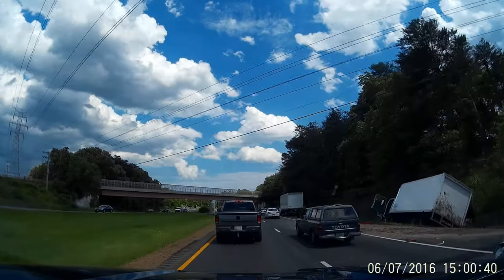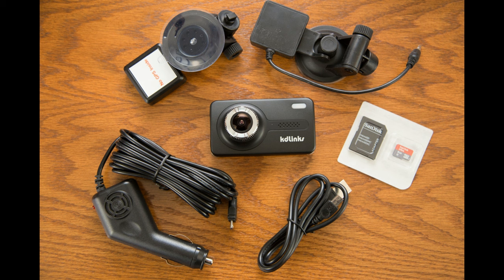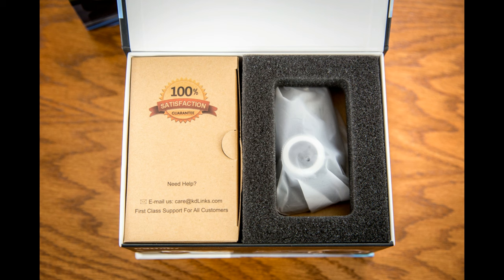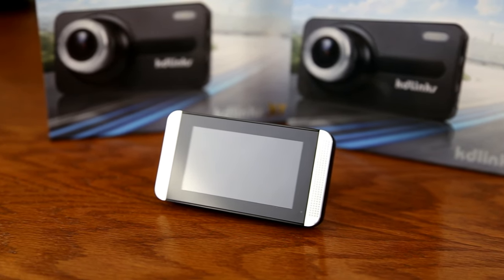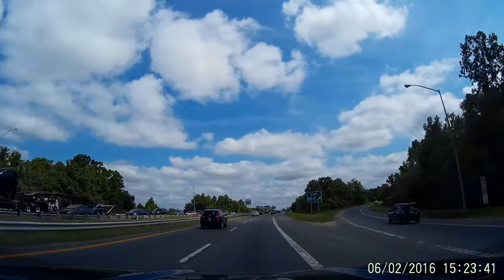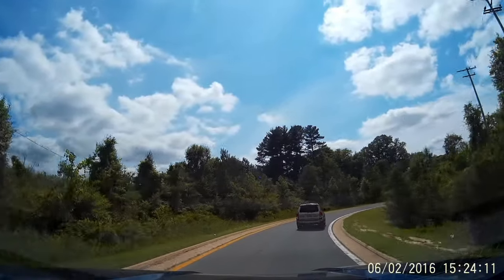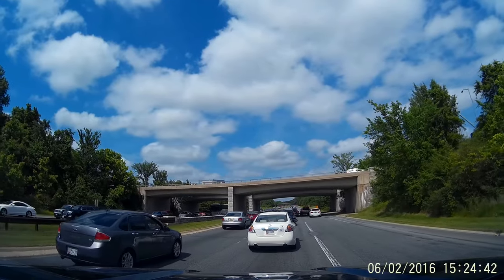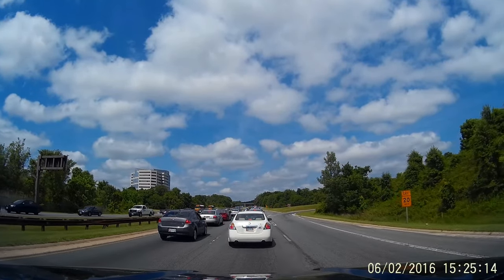kdLinks X1 Dash Cam Review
KDLINKS X1 Full HD Dash Cam 165° Wide Angle Car Dashboard Camcorder with GPS, G-Sensor, WDR, 2.7" Screen and 8GB Micro SD included

After doing a ton of research for dash cam's the kdLinks X1 ranked up there with a ton of features and priced reasonably for everything you get.

Purchase on Amazon

Highlights of the KDLINKS X1 Full HD Dash Cam

High-Definition - The X1 dash cam records Full HD videos (1920 * 1080p) at 30 fps with H.264! The use of six-glass F1.6 lenses and an extremely sensitive AR0330 sensor ensure excellent quality. As a result, the video quality is very detailed and smooth.

GPS Features - Built-in GPS module precisely record GPS data into video clips, and you can check vehicle location/speed/route on Google Map through included KDLINKS Dash Cam Player Software. You can test this feature by going to KDLINKS official site, then download sample video clip and this player software.

Accident Detection - Emergency Lock Button & Accident Auto Detection Feature (G-Sensor) can lock current video file for you.

Auto Screen Off - You can set the screen to automatically turn off
8GB SD card (provided) a little over an hour recording time / 32GB SD card (purchased separately) gives you about 5 hours of recording time.